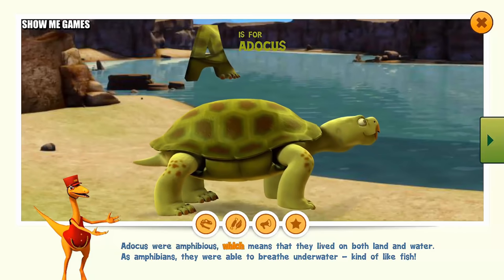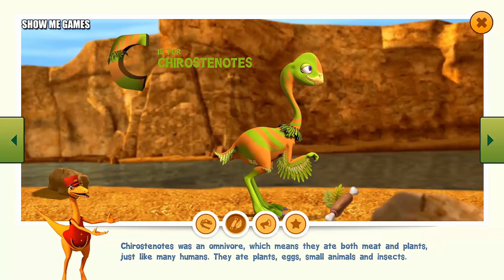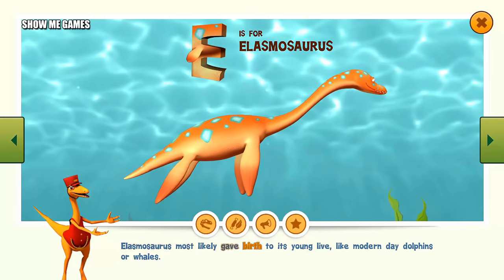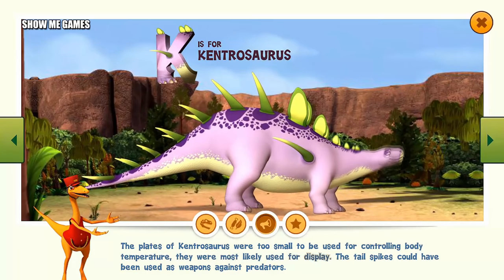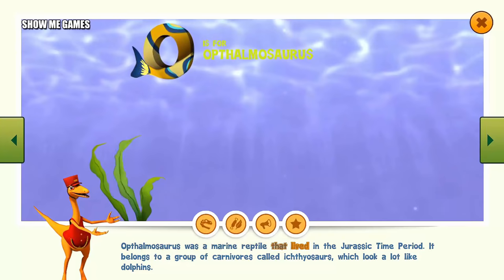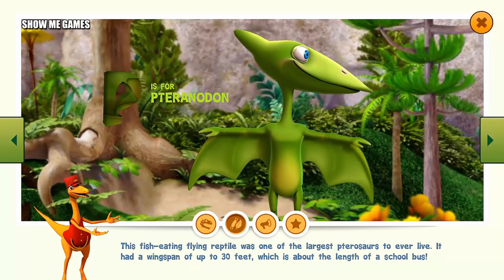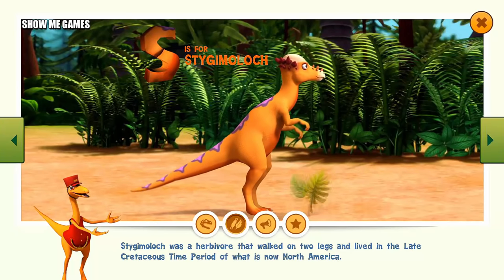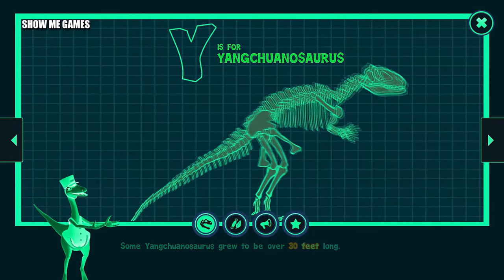Dinosaur Train A To Z | Full Package 86 Dinosaur | 1080 HD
A - ADOCUS
A - ALAMOSAURUS
A - ALLOSAURUS
A - AMARGASAURUS
A - ANKYLOSAURUS
A - APATOSAURUS
A - ARCHEOPTERYX
A - ARCHELON
A - ARGENTINOSAURUS
A - AVISAURUS
B - BRACHIOSAURUS
C - CASTROCUAUDA
C - CHIROSTENOTES
C - CIMOLESTES
C - CONFUCIUSORNIS
C - CORYTHOSAURUS
C - CRETOXYRHINA
C - CRYOLOPHOSAURUS
D -DASPLETOSAURUS
D -DEINONYCHUS
D - DEINOSUCHUS
D - DILOPHOSAURUS
D - DIPLODOCUS
E - ENIOSAURUS
E - ELASMOSAURUS
E - ENANTIORNITHINE
E - EORAPTOR
E - EUOPLOCEPHALUS
F - FABROSAURUS
G - GALLIMIMUS
G - GIGANOTOSAURUS
H - HADROSAURUS
H - HESPERORNIS
I - IGUANODON
J - JAXARTOSAURUS
J - JEHOLORNIS
K - KENTROSAURUS
K - KOSMOCERATOPS
L - LAMBEOSAURUS
L - LESOTHOSAURUS
M - MAIASAURUS
M - MASIAKASAURUS
M - MEGALOSAURUS
M - MEGARAPTOR
M - MICHELINOCERAS
M - MICRORAPTOR
M - MOSASAURUS
N - NODOSAURUS
O - OPTHALMOSAURUS
O - ORNITHOMMUS
O - ORYCTODROMEUS
O - OVIRAPTOR
P - PACHYCEPHALOSAURUS
P - PALAEOBATRACHUS
P - PARASAUROLOPHUS
P - PETEINOSAURUS
P - PLIOSAURUS
P - PROGANOCHELYS
P - PROTOCERATOPS
P - PTERANODON
P - PTILODUS
Q - QANTASSAURUS
Q - QUETZALCOATLUS
R - RAPTOREX
R - RHABDODON
S - SANAJEH
S - SAUROPOSEIDON
S - SAURORNITHOLESTES
S - SHONISAURUS
S - SINOVENATOR
S - SPINOSAURUS
S - STEGOSAURUS
S - STYGIMOLOCH
S - STYRACOSAURUS
T - THERIZINOSAURUS
T - TRICERATOPS
T - TROODON
T - TYRANNOSAURUS
U -UTAHRAPTOR
V - VELOCIRAPTOR
V - VOLATICOTHERIUM
W - WANNANOSAURUS
X - XENOTARSOSAURUS
Y - YANGCHUANOSAURUS
Z - ZHEJIANGOPTERUS
Z - ZIGONGOSAURUS

i Hope You All Enjoy With This Show !!
.. FeeL Free TO ..
Like . DisLike . Share . Comment .
Thank You Very Much   !! :)
Show Me Games